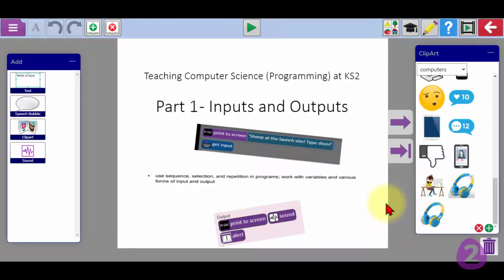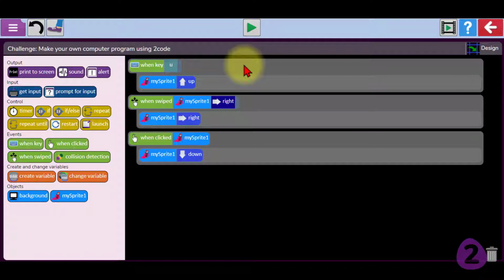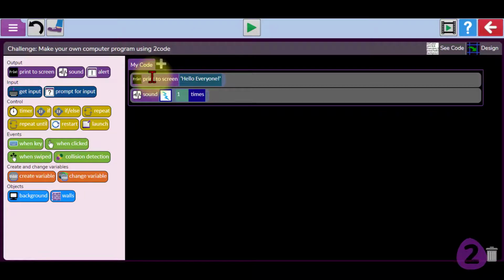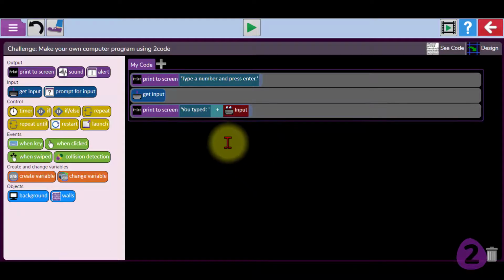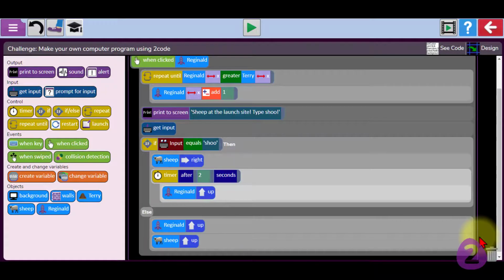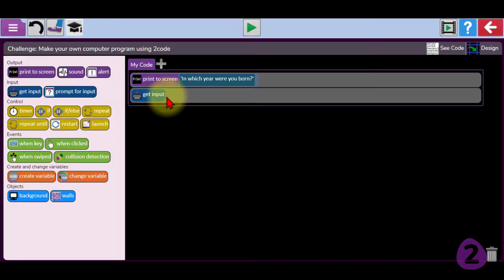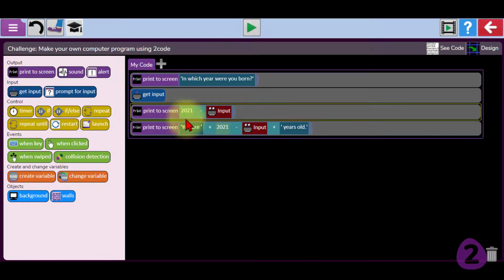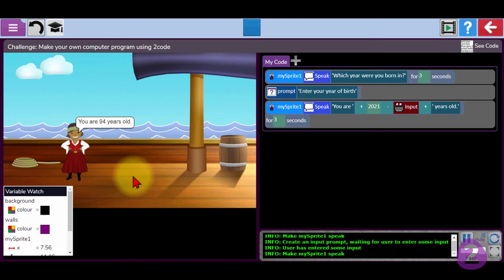Computer Science at KS2 Inputs and Outputs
In this video we look at using 2Code to teach computing inputs and outputs in Key Stage 2.

• Different kinds of inputs and outputs available in 2Code
• Progressions in learning with inputs and outputs
• Examples of inputs and outputs in different programs